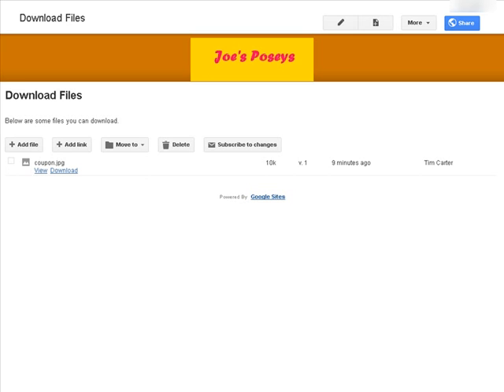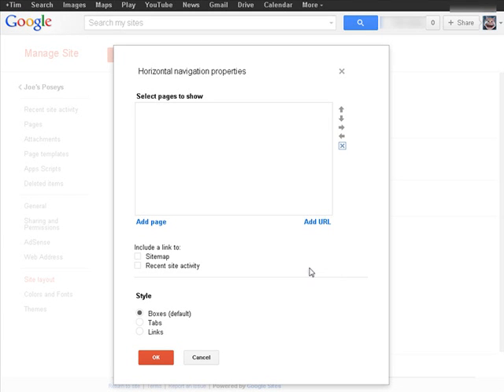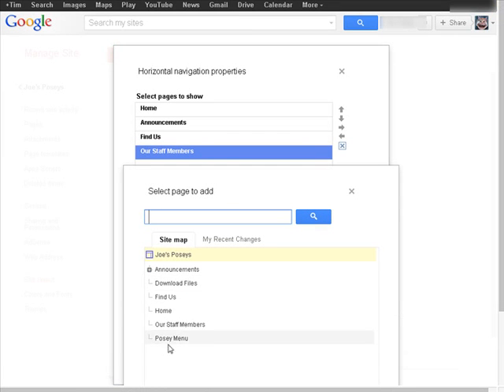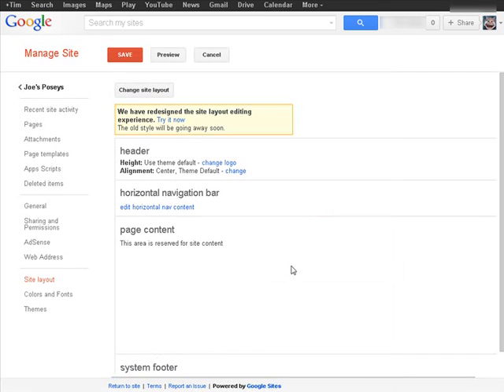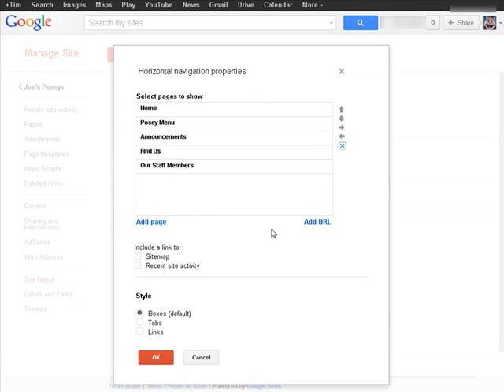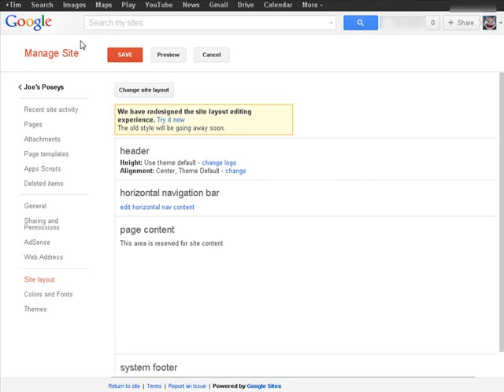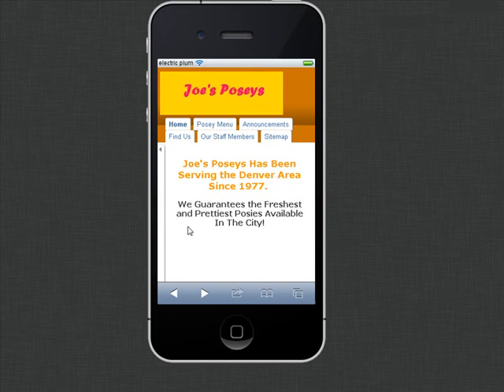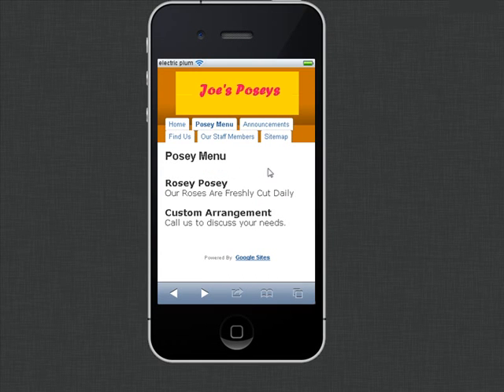Part 4- finishing up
According to the statistics that by 2013, more people will use their mobile phones than PCs to get online. Mobile searches have grown by 4x since 2010.

There will be one mobile device for every person on earth by 2015. Now the question is, “Your customers are already mobile. Are you?

Download this video now and learn how to create a mobile friendly websites using Google Sites.